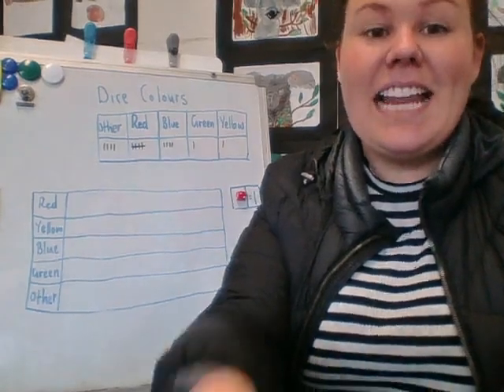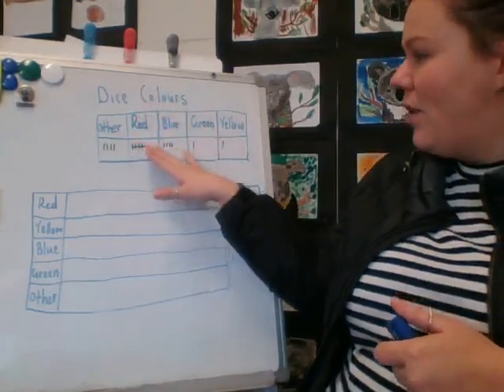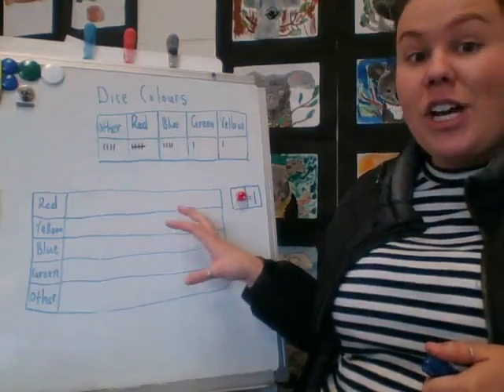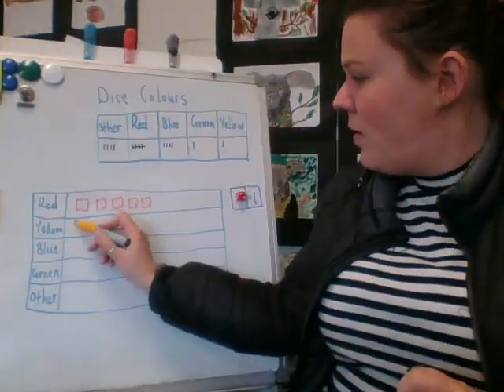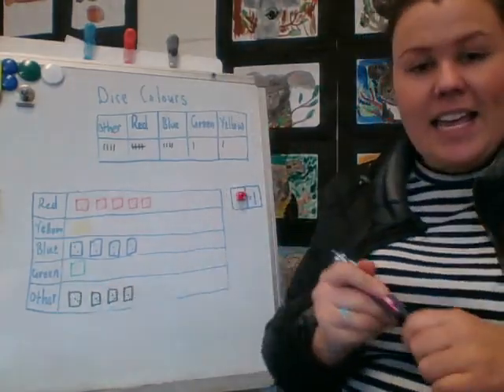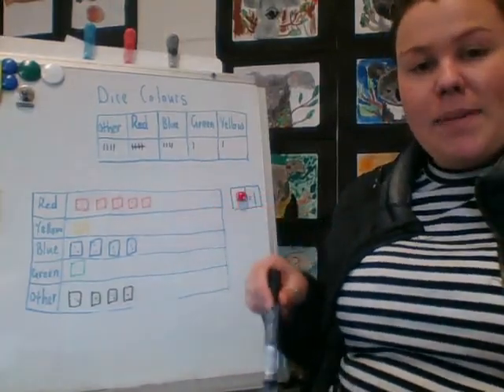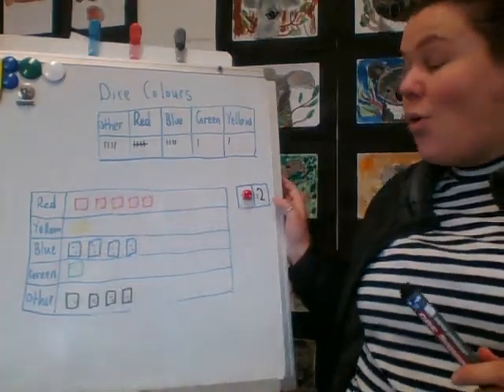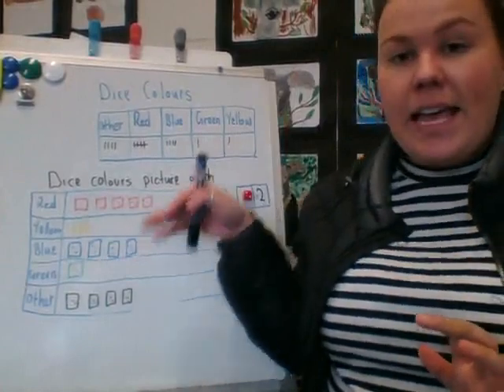Creating a picture graph